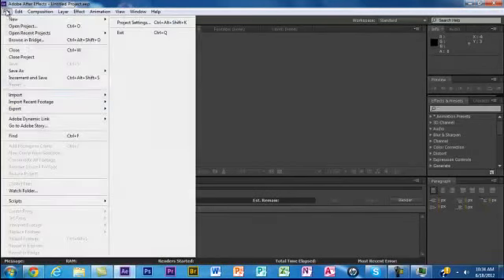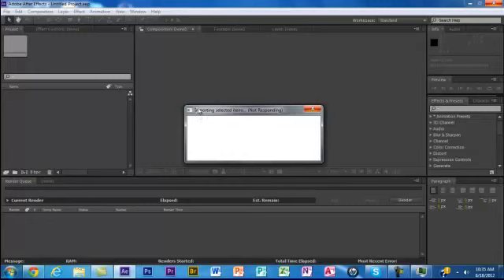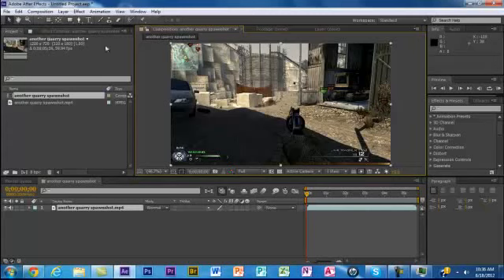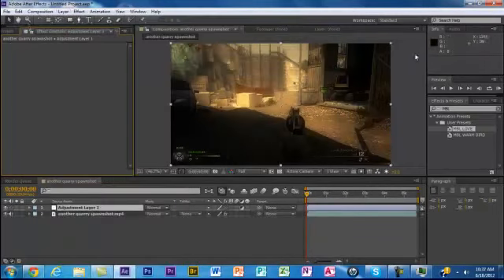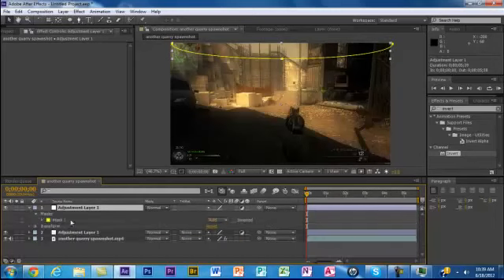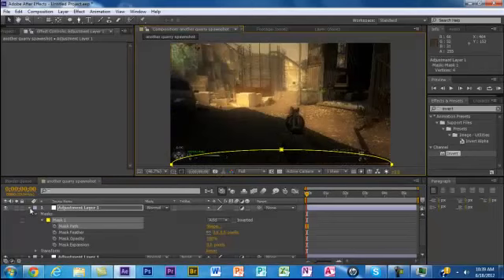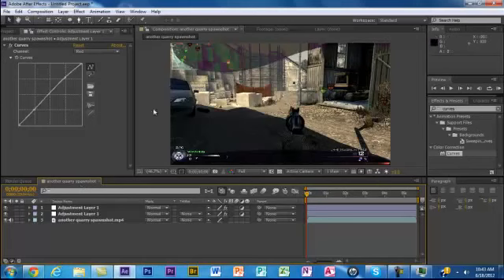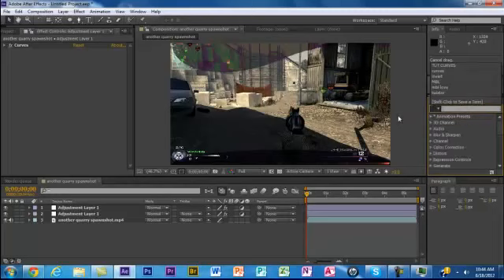AFTER EFFECTS TUTORIAL : CC STREAK & CC SPARKS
Another Tutorial in After Effects